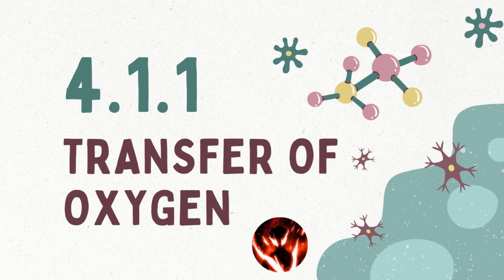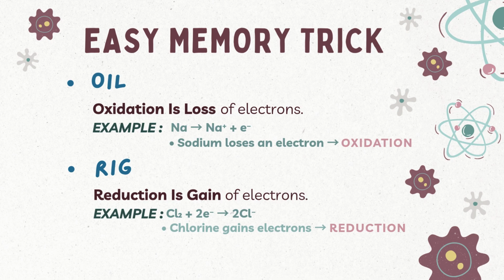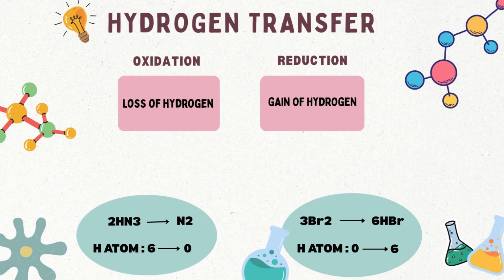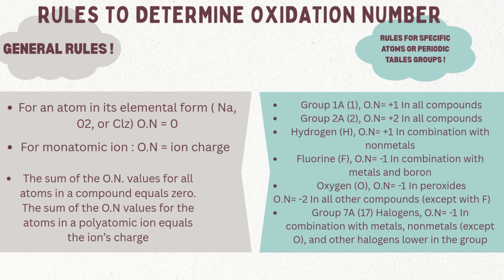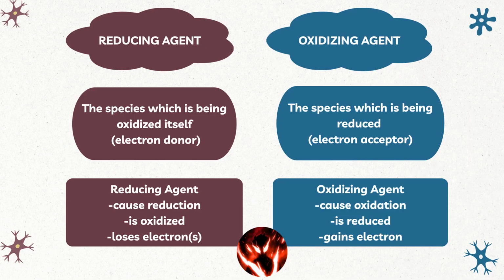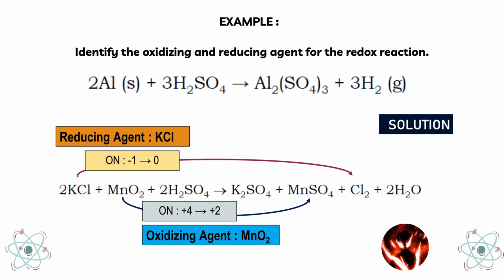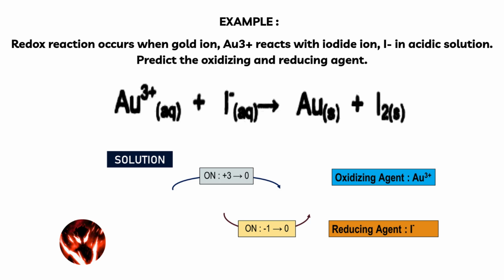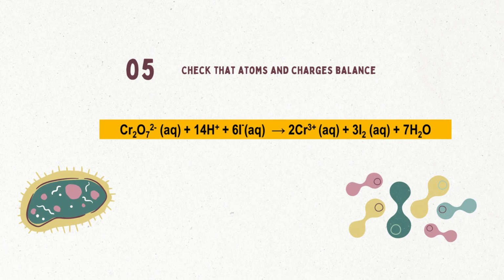CHM131 ASSIGNMENT 25/26